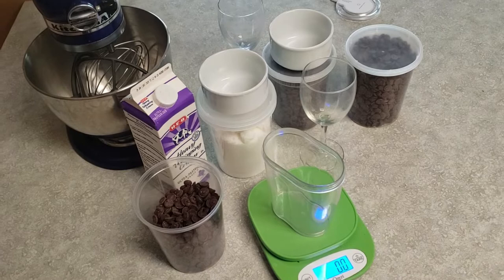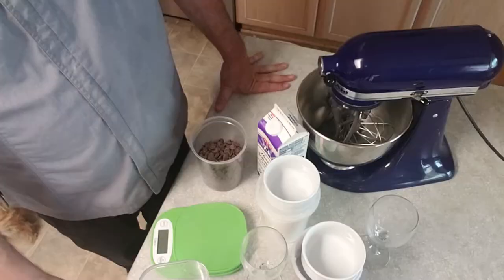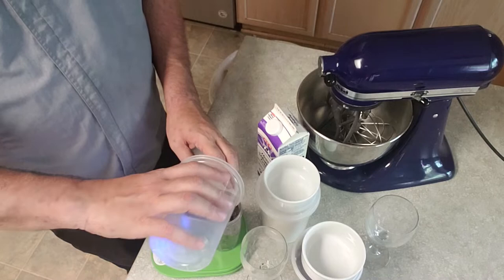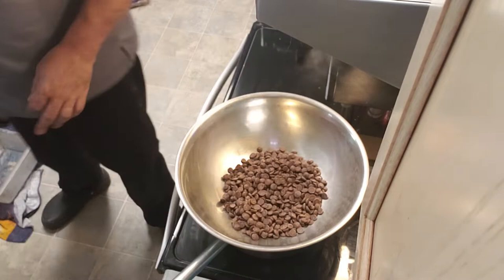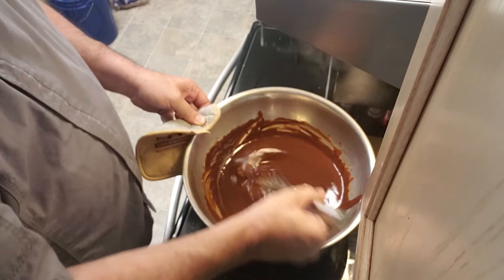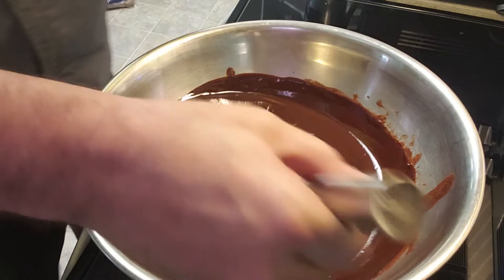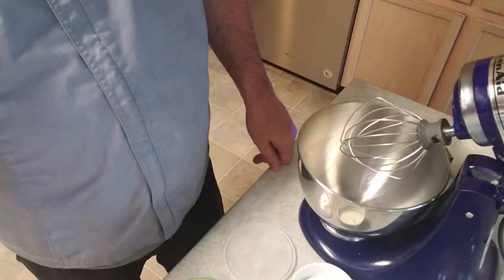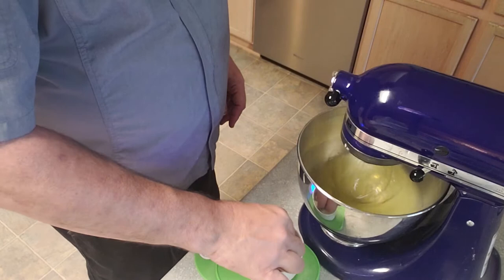Chef Rice Mousse Full Length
Full-length Video of the Classic Chocolate Mousse FRom The Intro to Baking and Pastry Book for the Art Institutes.

Leave Feedback.